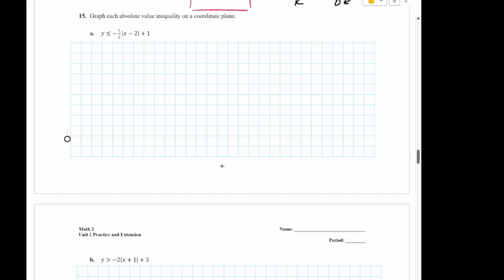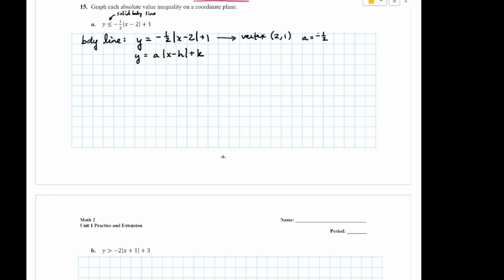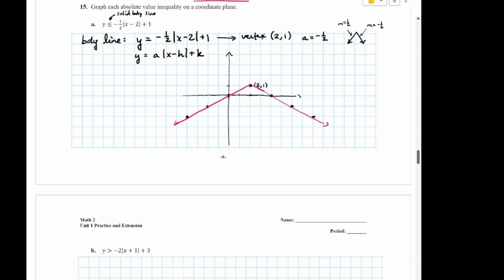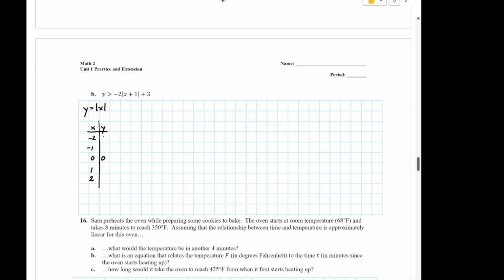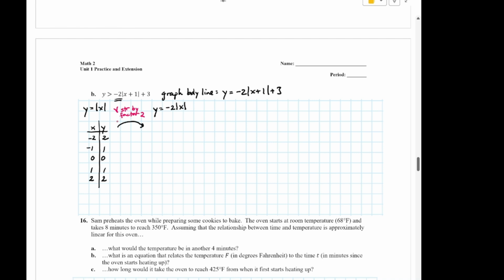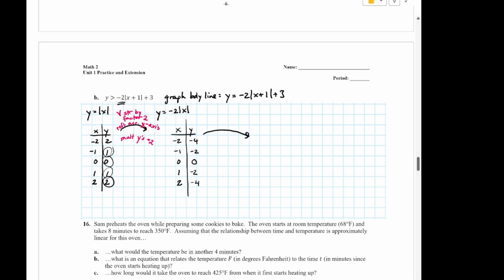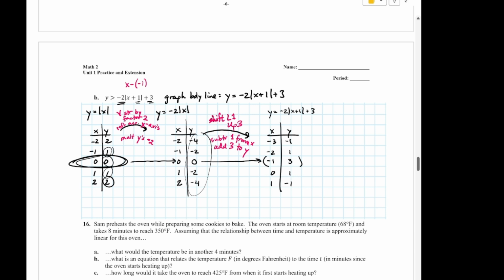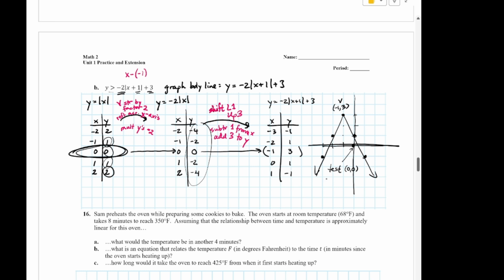Unit 1 Review #15